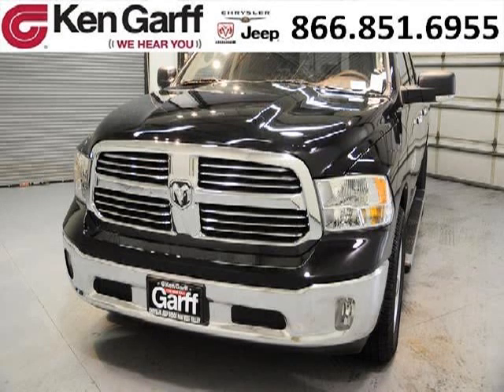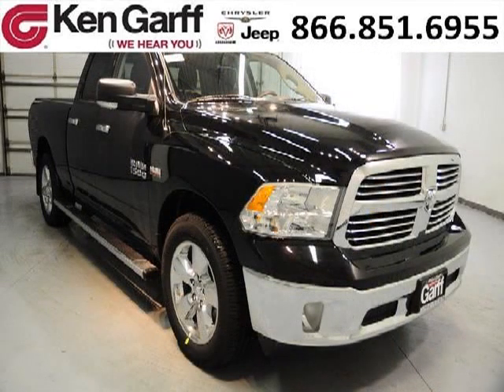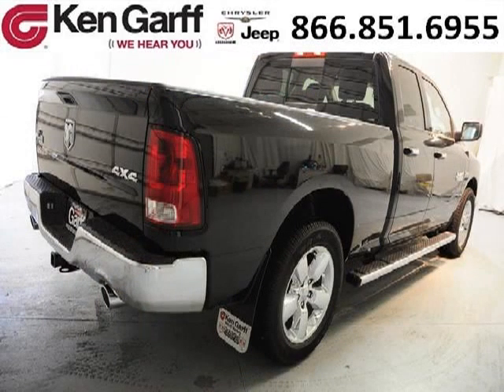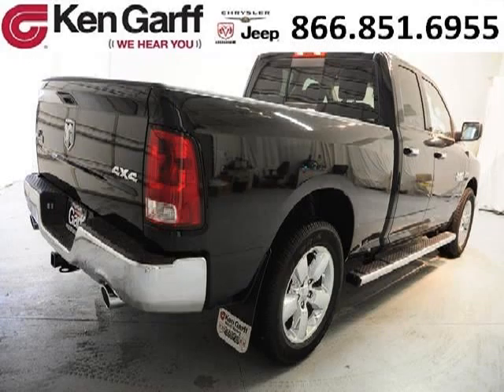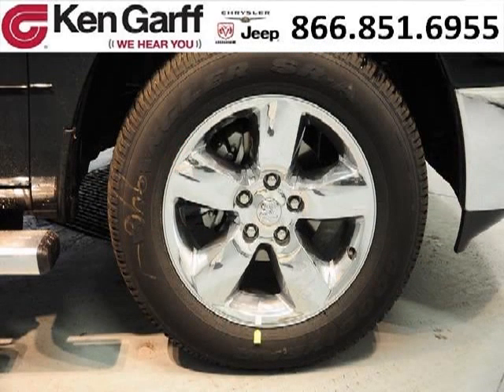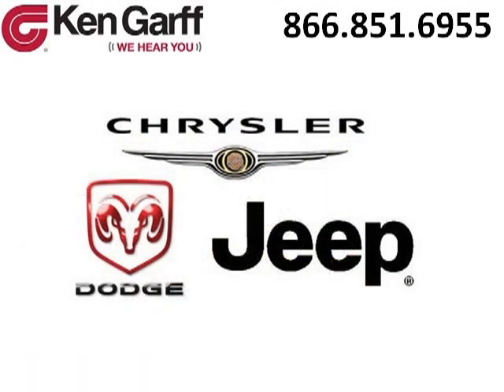2013 Dodge Ram 1500 West Valley Utah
2013 Dodge Ram 1500 4D Quad Cab; , , Cattle Tan/Black; Mileage: 3185; 1500